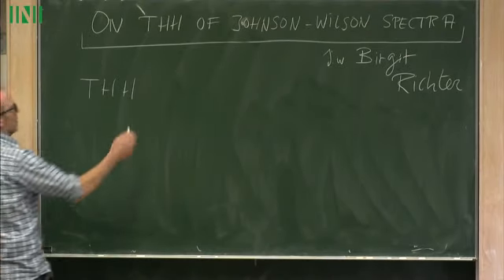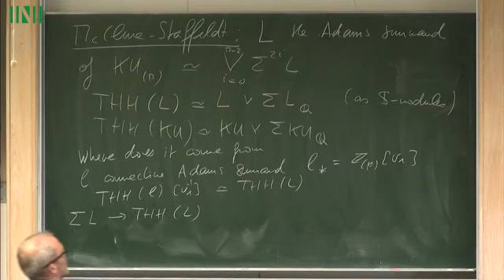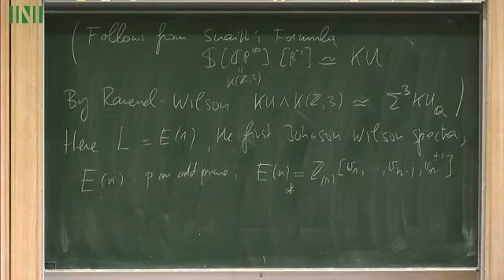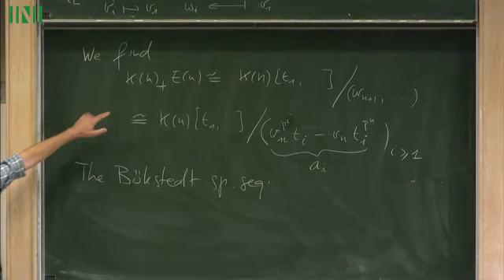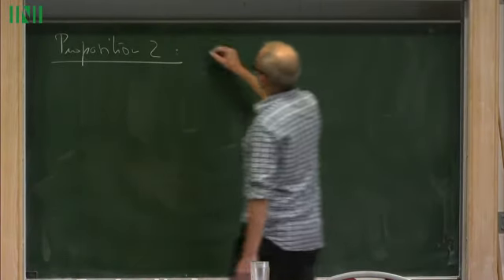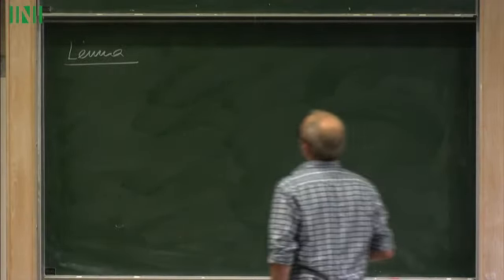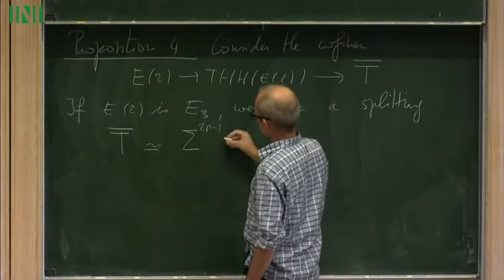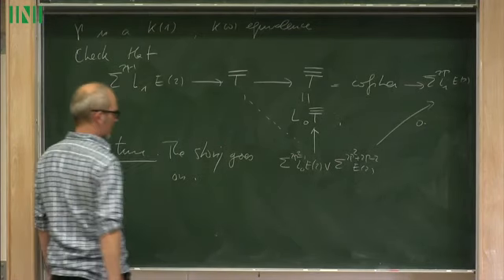HHHW03 | Dr. Christian Ausoni | On the topological Hochschild homology of Johnson-Wilson spectra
Speaker: Dr Christian Ausoni (University Paris 13)
Date: 24th Sept 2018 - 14:30 to 15:30
Title: On the topological Hochschild homology of Johnson-Wilson spectra
Event: (HHHW03) Derived algebraic geometry and chromatic homotopy theory
Abstract: Let E(n) denote the n-th Johnson-Wilson spectrum at an
odd prime p.

The spectrum E(1) coincides with the Adams summand of
p-local topological K-theory.

McClure and Staffeldt offered an intriguing computation
of THH(E(1)), showing that it splits as a wedge sum of E(1) and a rationalized
suspension of E(1).

In joint work with Birgit Richter, we study the Morava
K-theories of THH(E(n)), with an aim at investigating if McClure-Staffeldt&#39;s
splitting in lower chromatic pieces generalizes. Under the assumption that E(2) is
commutative, we show that

THH(E(2)) splits as a wedge sum of E(2) and its lower
chromatic localizations.